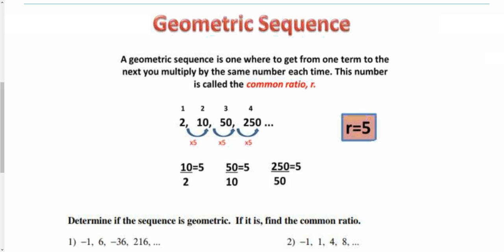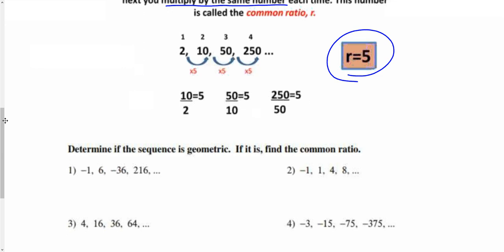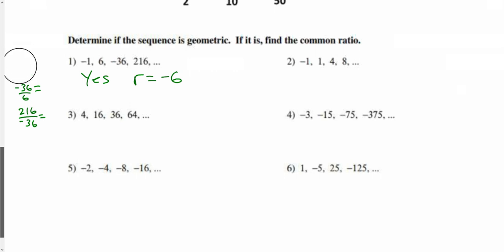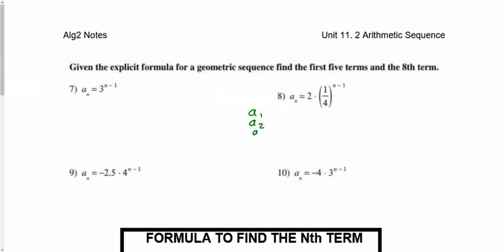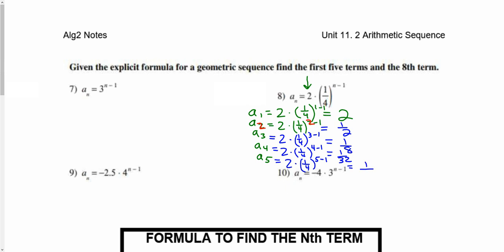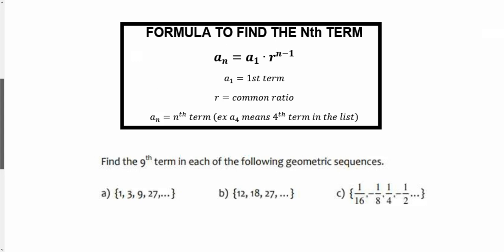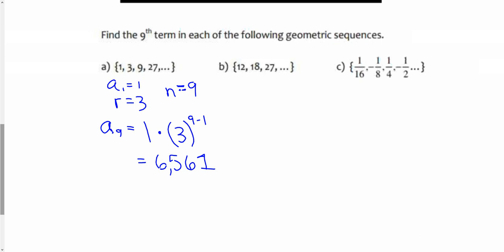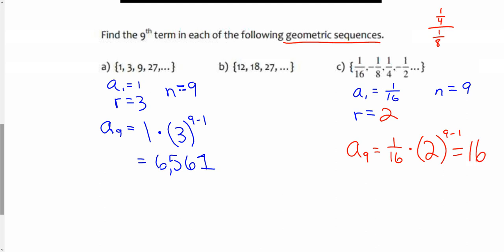U9L2 Geo Sequence 2025